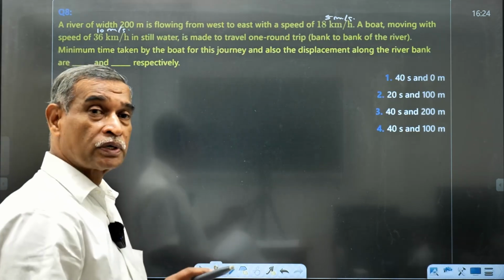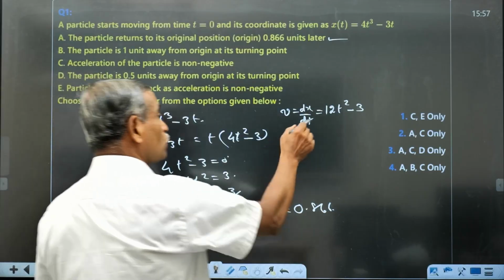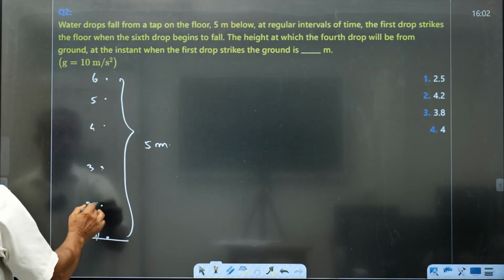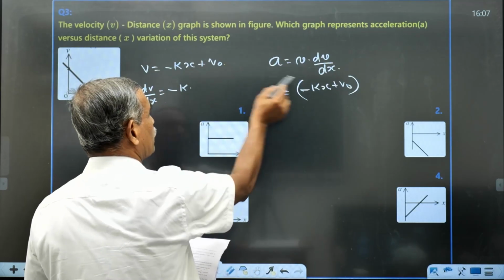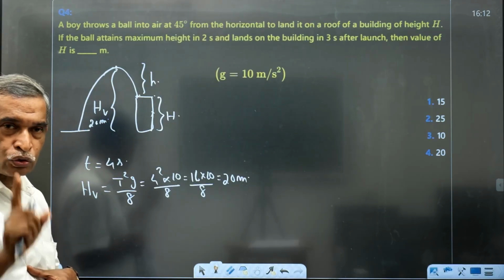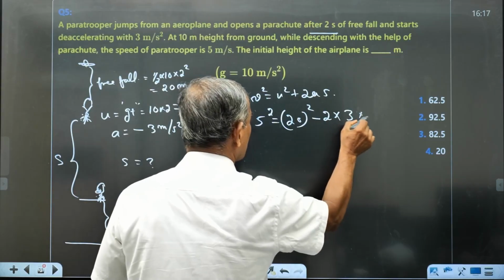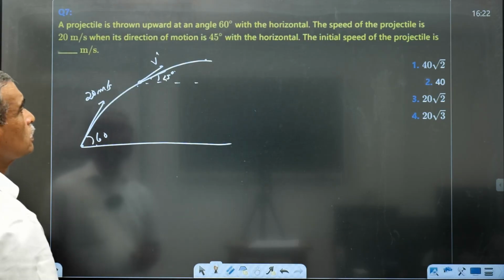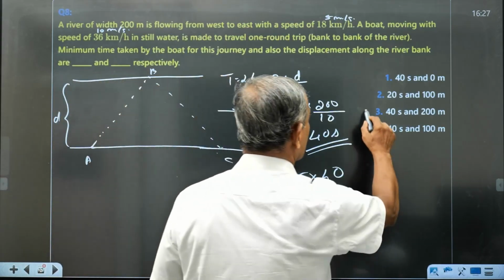JEE MAIN 2026 April | Complete Physics Crash Course | January all PYQs | Kinematics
🚀 JEE Main 2026 April: Complete Physics Crash Course
Electrostatics is one of the most important chapters for JEE Physics, often carrying 2-3 questions per shift. In this session, we break down the complex concepts of charges and fields and solve every single Electrostatics PYQ from the January 2026 attempt.

🎯 Key Topics Covered:
Coulomb’s Law & Superposition: Solving force vectors with speed and accuracy.

Electric Field & Potential: Understanding the relationship and calculating for different distributions.

Gauss’s Law: Mastering flux and its applications for rapid problem-solving.

Capacitance & Dielectrics: Handling series/parallel combinations and energy stored.

Jan 2026 Paper Analysis: See exactly how NTA framed Electrostatics questions this year.